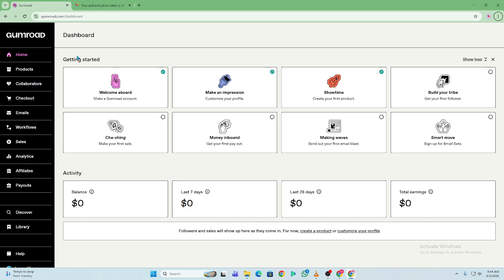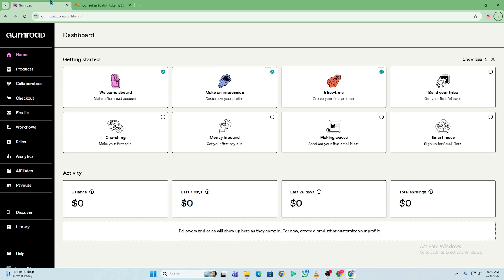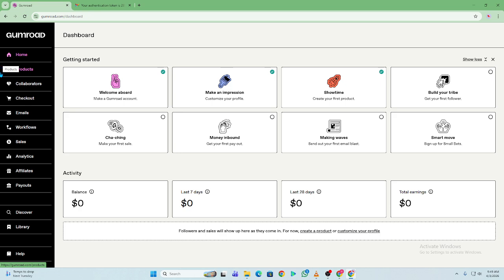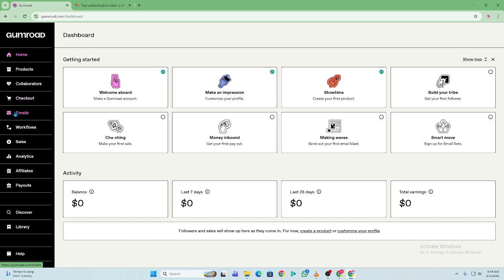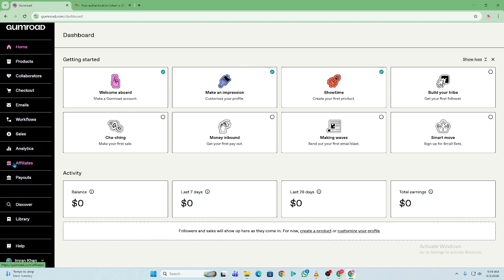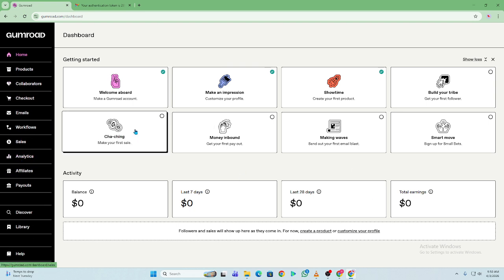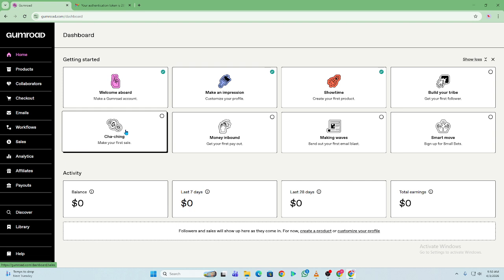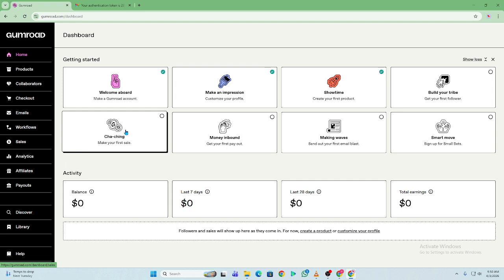How to make money on Gumroad full guide 2026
Want to make money online with Gumroad? 💸 In this full guide, I’ll show you how to earn using Gumroad step by step. From selling digital products to courses and templates, these strategies will help you generate income online, even as a beginner.

In this video, you’ll learn:

How to set up your Gumroad account for selling
Create and upload digital products that sell
Price your products for maximum profit
Marketing tips to reach the right audience
Strategies to earn passive income consistently

Follow these steps and start making money on Gumroad today!